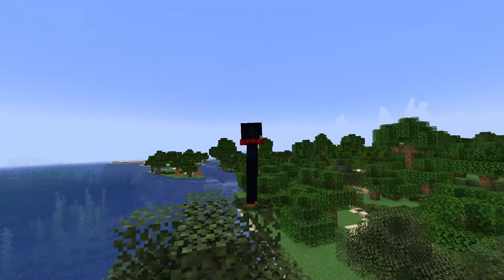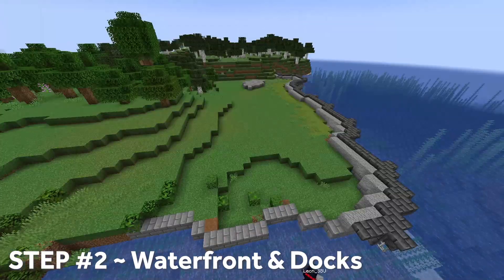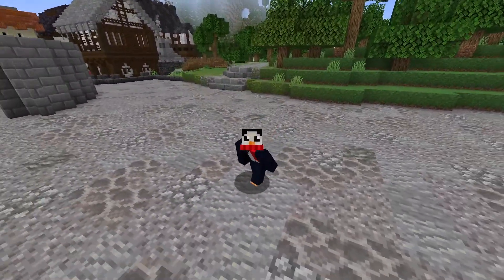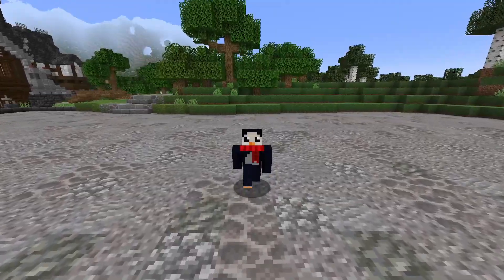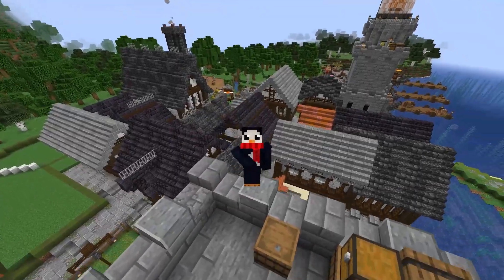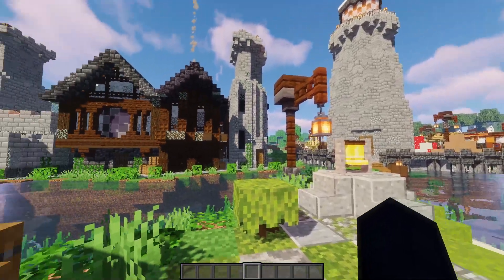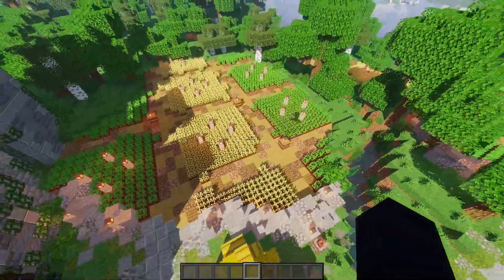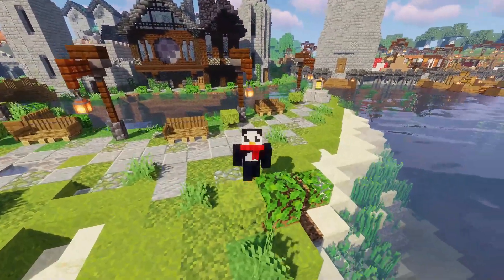Minecraft Medieval City TIMELAPSE + TOUR (Building Better Biomes)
It's time for another mega-timelapse build! This time, Leon creates a minecraft medieval city, complete with a waterfront, farms, as well as some landscape terraforming and a medieval castle!  ⬇ · SEE MORE · ⬇

Building Better Biomes S2 : E9

these minecraft gaming videos and minecraft tutorials will teach you building, like a minecraft house tutorial, minecraft castle tutorial, or learn building styles like minecraft steampunk, minecraft cyberpunk, minecraft cottagecore, futuristic minecraft, minecraft modern houses or minecraft scifi. check out the huge variety of minecraft tips and minecraft building tutorials for minecraft 1.18, minecraft 1.17, minecraft 1.16, the caves and cliffs update and soon, the wild update! if you're interested in going from a building noob to a building pro, then be sure to watch through all of these minecraft hacks. these tips and tricks work on minecraft java, minecraft bedrock, minecraft pe, and minecraft on consoles like xbox, ps4, and switch! i also make minecraft timelapses, installing shaders tutorials, and a minecraft survival let's play series! this video is a huge minecraft medieval city timelapse and tour, where i'm building a minecraft castle, as well as a waterfront marketplace with shaders! i am also interested in doing videos like minecraft hardcore, minecraft 100 days, and minecraft survival multiplayer.